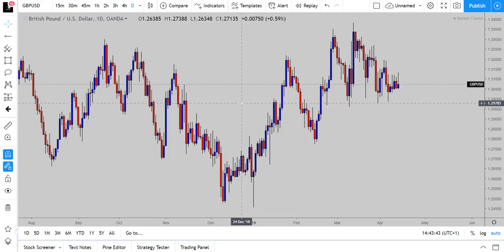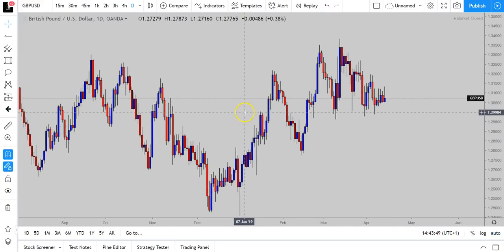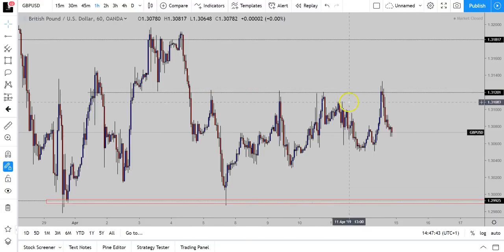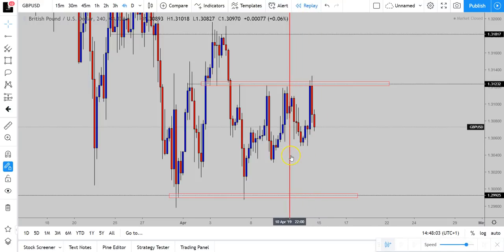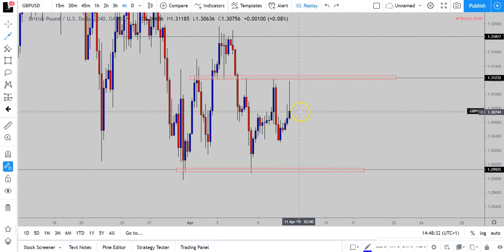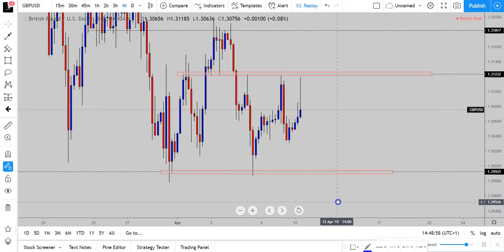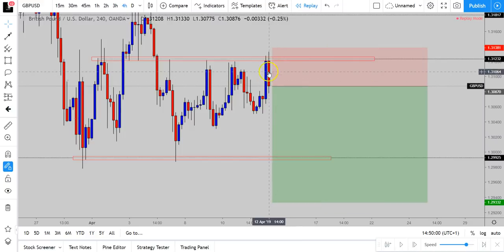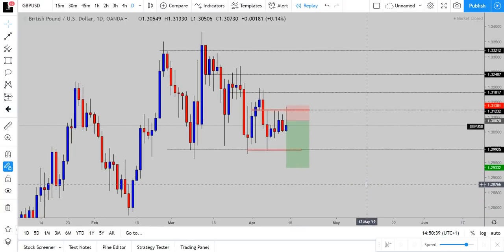Drawing Support and Resistance Perfect Every time